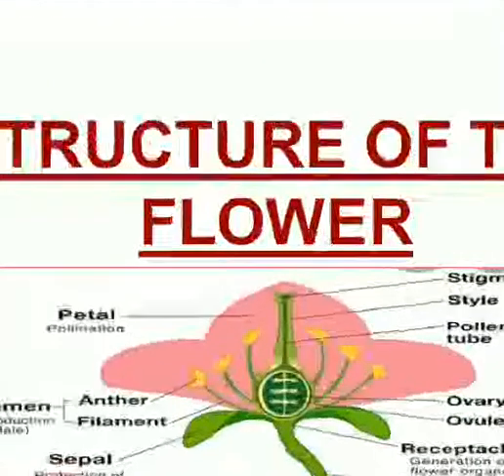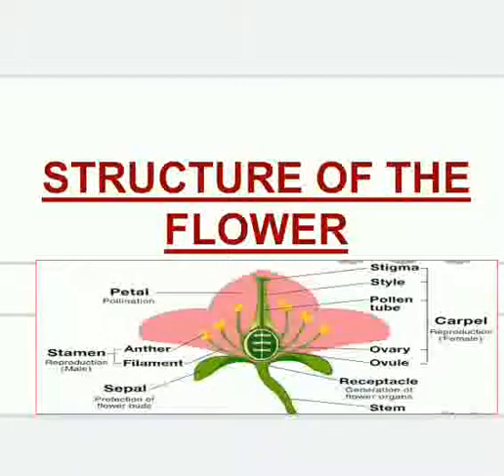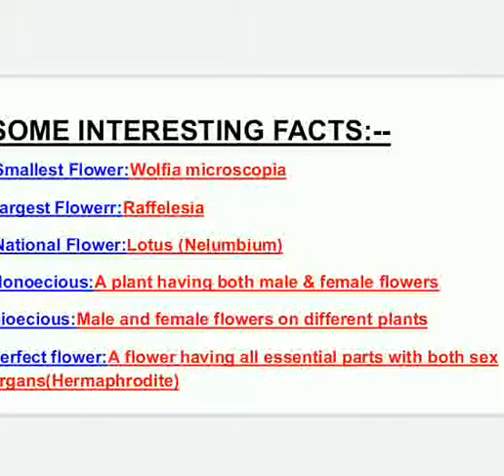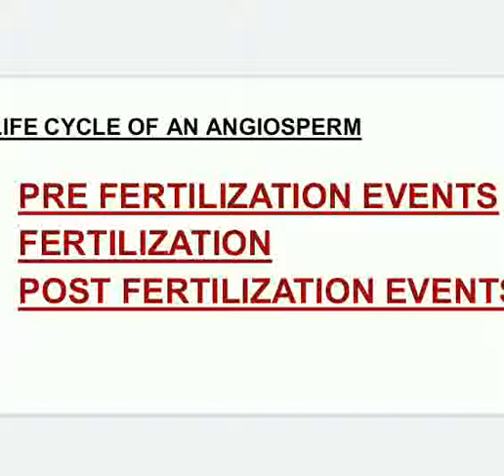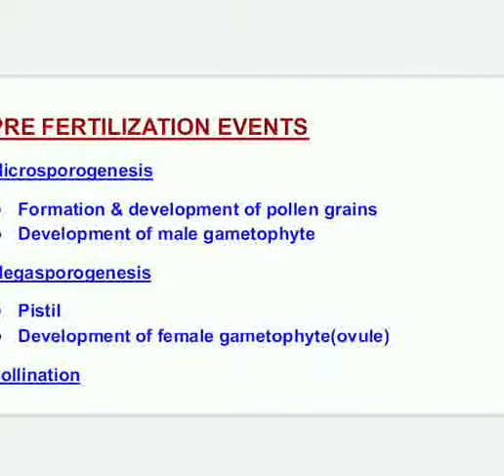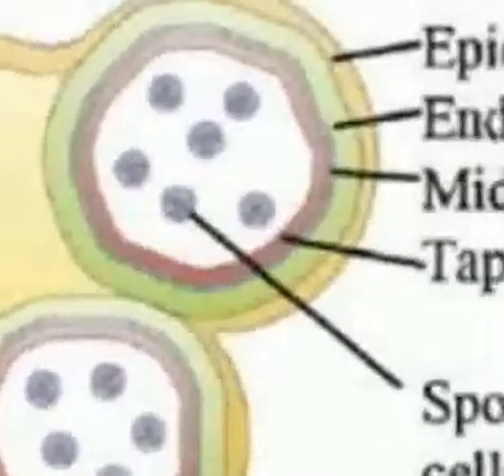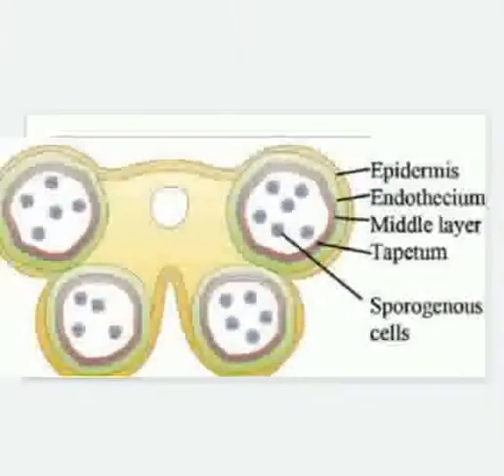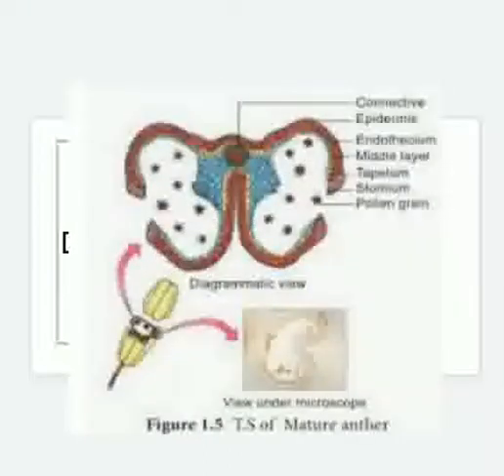Sexual reproduction in angiosperms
Pre fertilization events